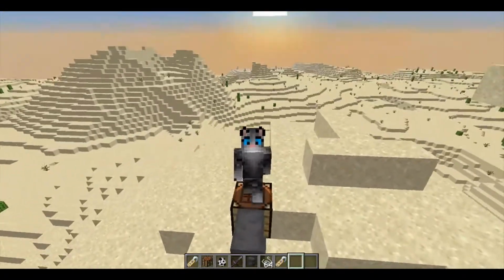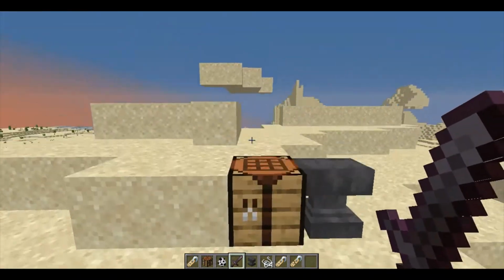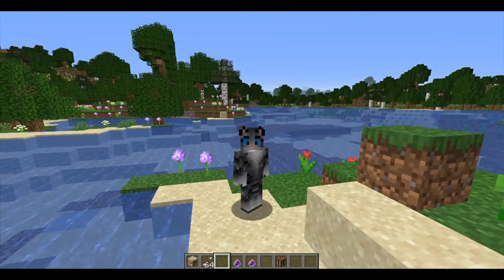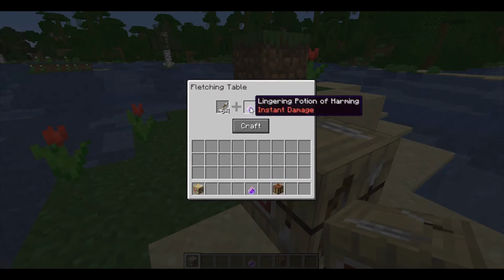Some even, even More NEW MODS - Minecraft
I take a look at some more new mods

Mod Links -